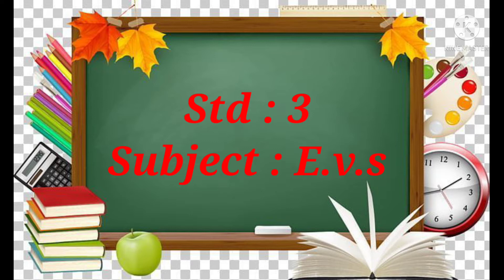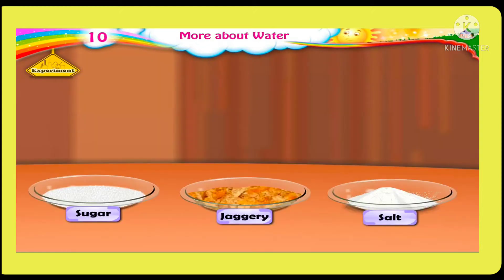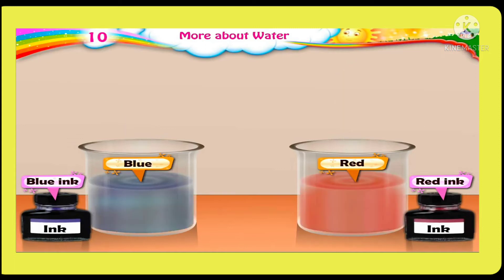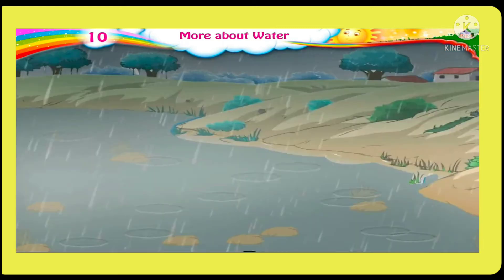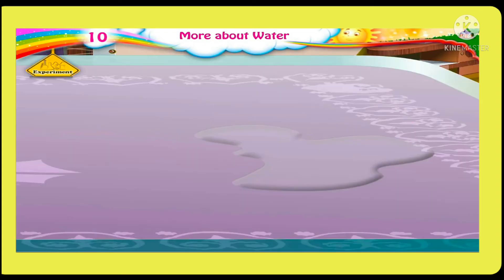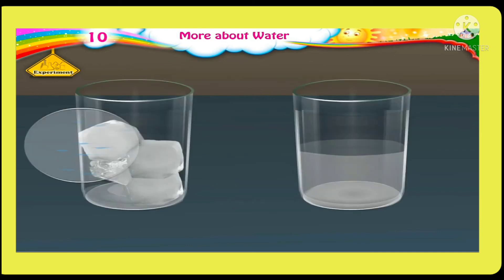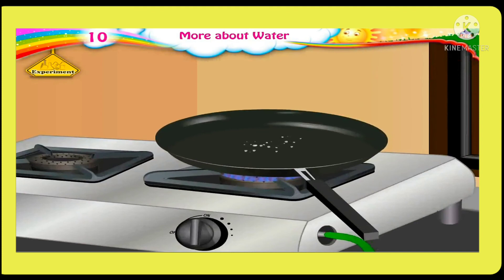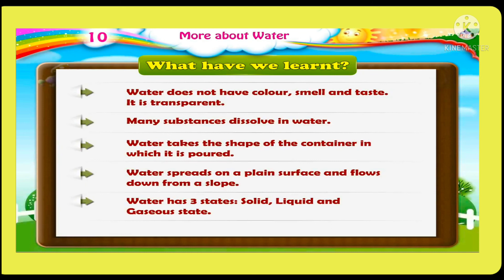Std : 3 .Sub : E.V.S .Ls.no.10. More about water.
Video on More about water.